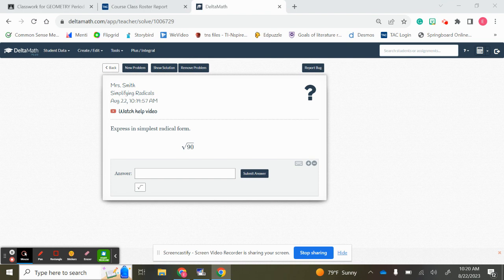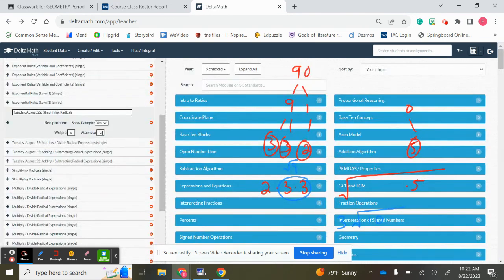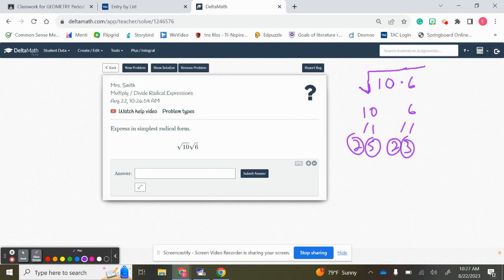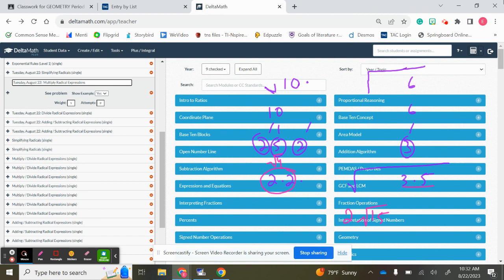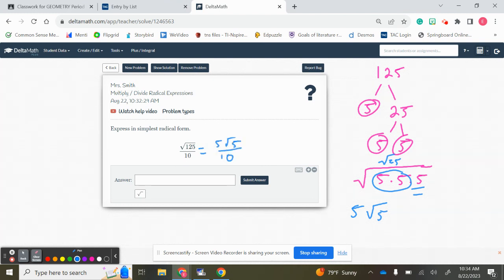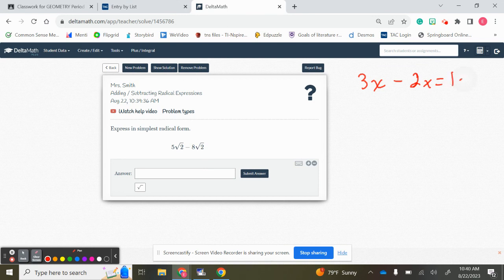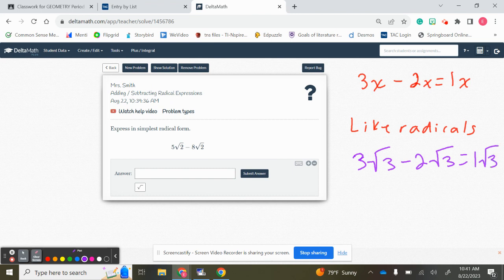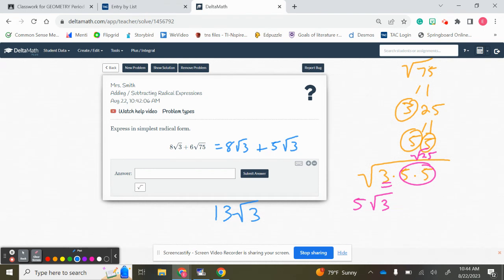Geo: Algebra 1 Review Radicals